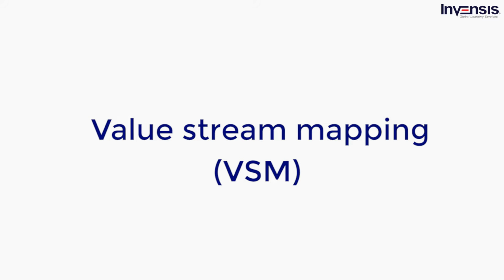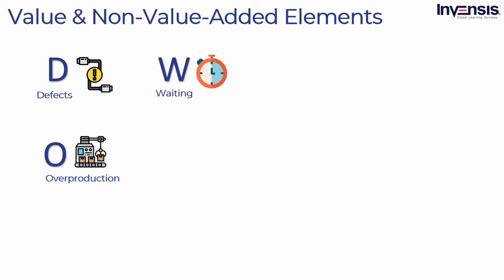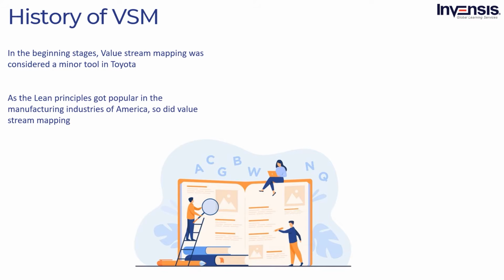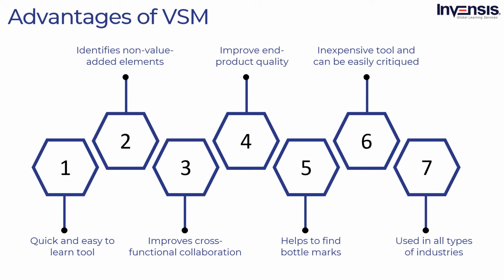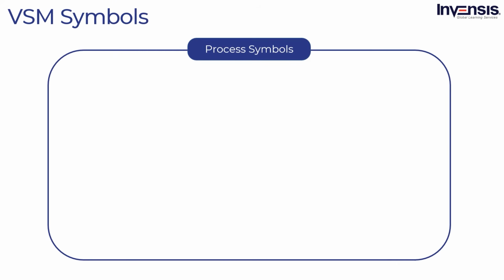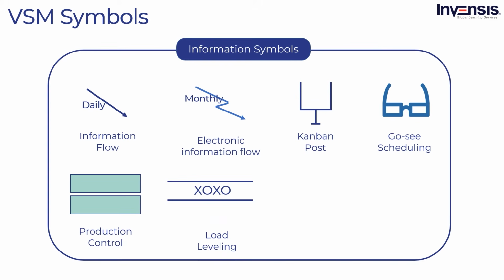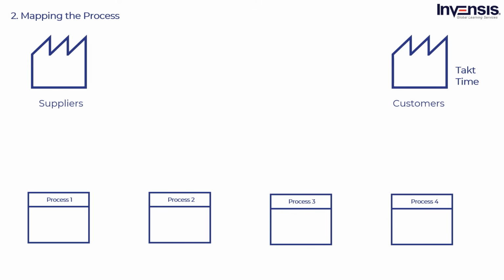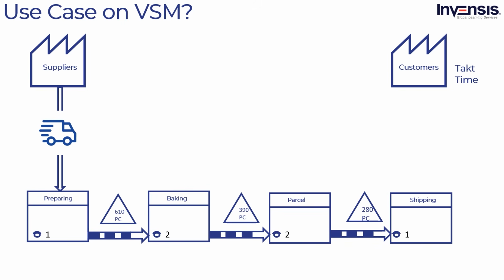Value Stream Mapping Tutorial | Value Stream Mapping Symbols Explained | Invensis Learning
This video on "Value Stream Mapping Tutorial " explains in detail what exactly value stream mapping is and how it is benefiting organizations. You will also get a clear picture of how value stream mapping is performed. Following are the topics discussed in this video:

What is Value Stream Mapping?
History of Value Stream Mapping
Features of VSM
Advantages of VSM
Where to Use VSM?
Value Stream Mapping Symbols
How To Do VSM?
Use Case of  VSM

Invensis Learning is a pioneer in providing globally recognized certification training courses for individuals and enterprises worldwide. We have trained and certified 15,000+ professionals from 50+ courses through multiple training delivery modes. If you want to get into demanding Quality Management roles, check out our live online certification training on Lean Six Sigma Certifications and others, such as:
1. Lean Six Sigma Yellow Belt
2. Lean Six Sigma Green Belt
3. Lean Six Sigma Black Belt
4. RCA through Six Sigma

Participants will get live classes which will be delivered by experienced trainers. Upon enrolment, you will get lifetime access to a Learning Management System which will contain all class resources like recordings, mock exams, assignments, etc.